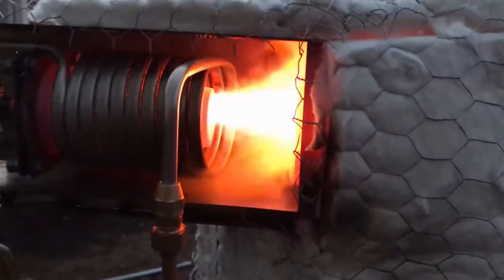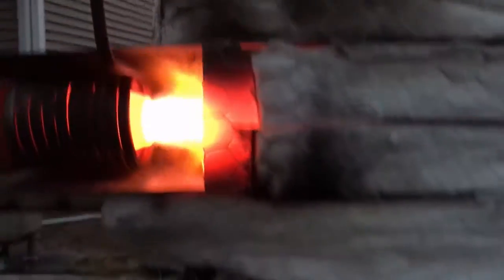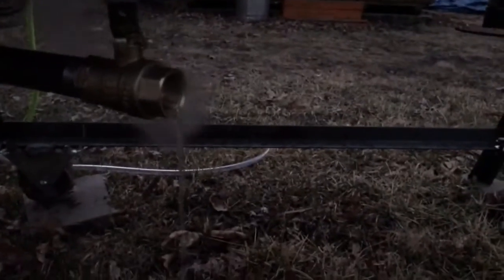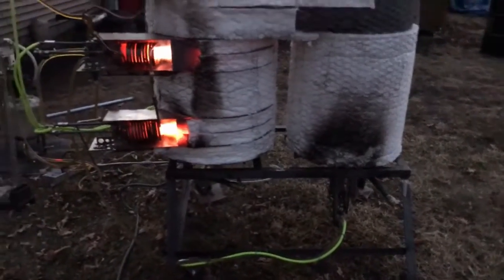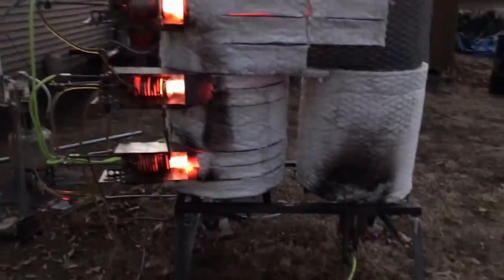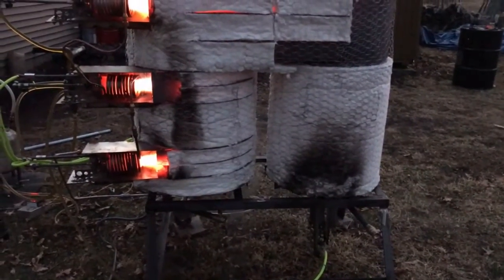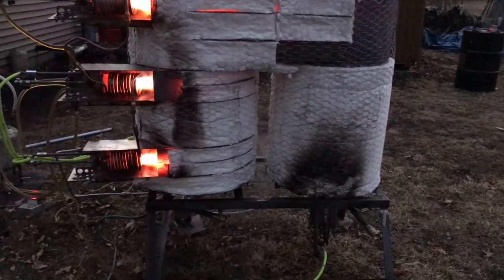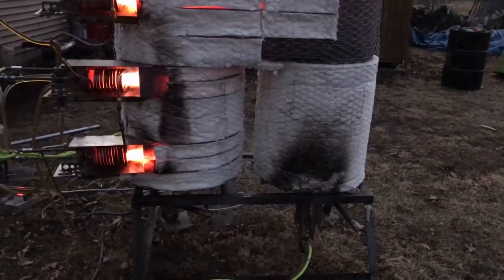Testing Testing and More Testing Flash dryer first run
Flash Dyer for effluent destruction